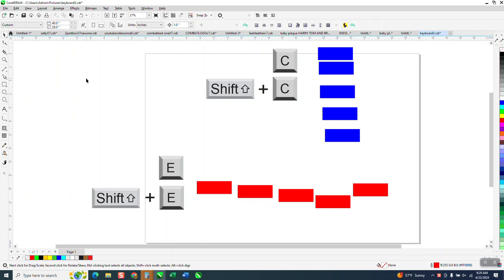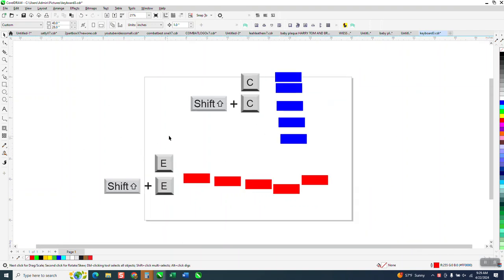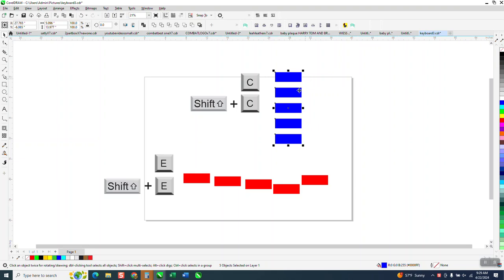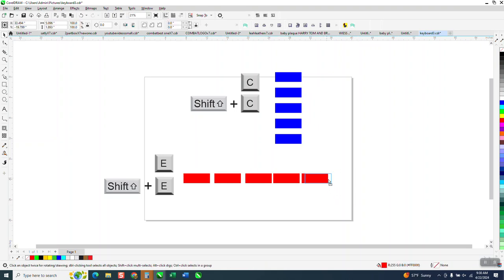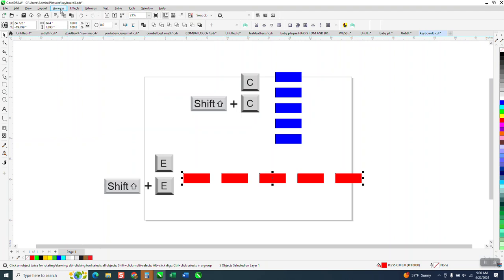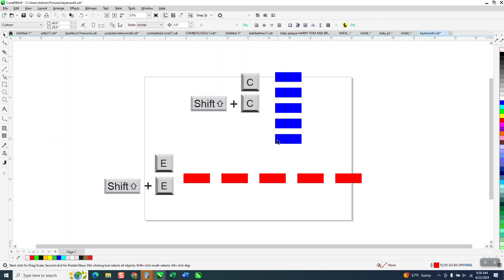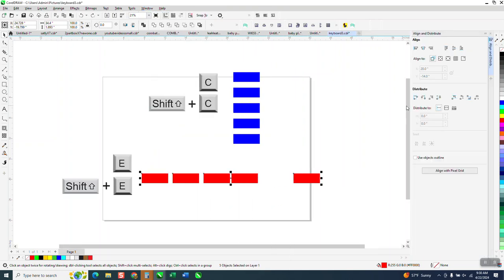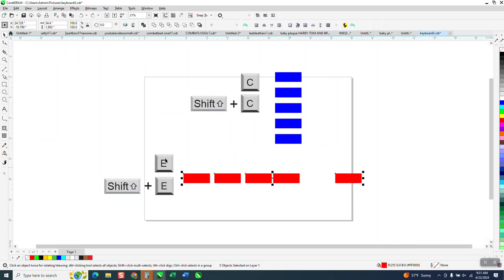Corel Draw Tips & Tricks C & E Keys on your keyboard